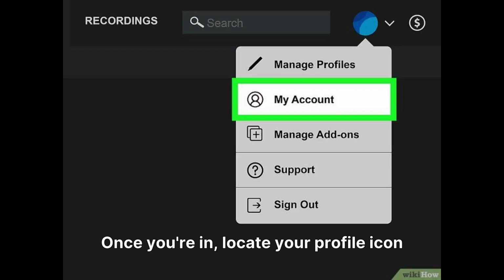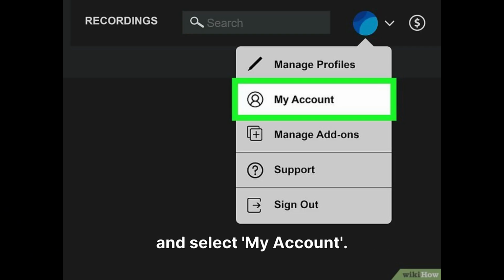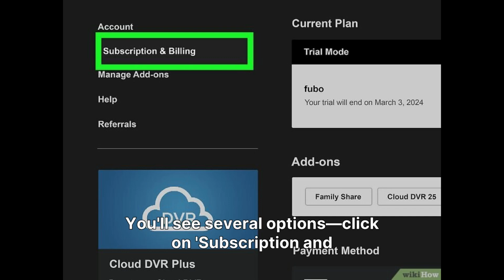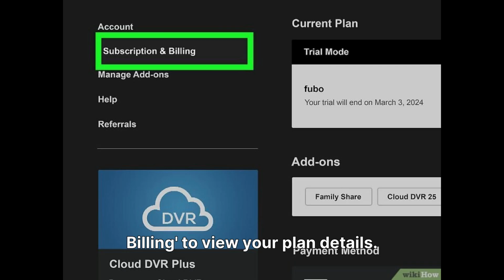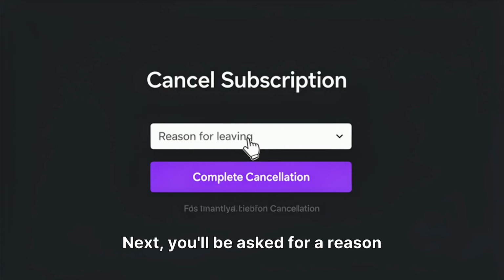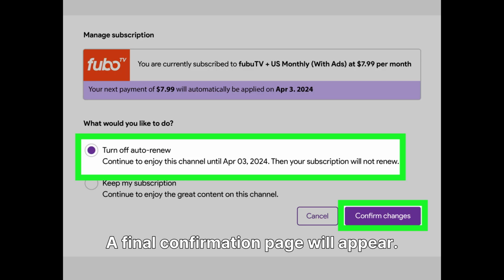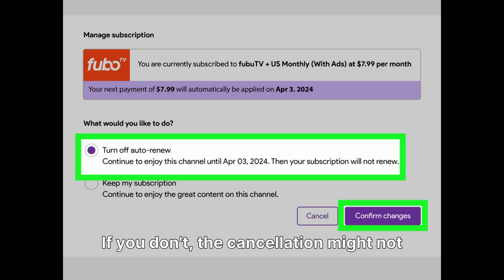Is Your FuboTV Subscription Still Active? Cancel It Now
Learn how to cancel Fubo subscription quickly using the official website. This guide walks you through the steps to stop billing.

If you need to cancel a Fubo subscription, this tutorial covers the exact process for 2026. Whether you are managing your account settings or simply need to stop a streaming service, these steps ensure you complete the process correctly without confusion. I will show you exactly where to navigate on the Fubo website to finalize your request.

Keep in mind that Fubo stopped accepting PayPal in April 2026, so ensure you have your alternative billing method in mind if you plan to rejoin later. After following these steps, you will receive an automated cancellation confirmation to verify your status. This video is designed for anyone looking to efficiently manage their subscription status.